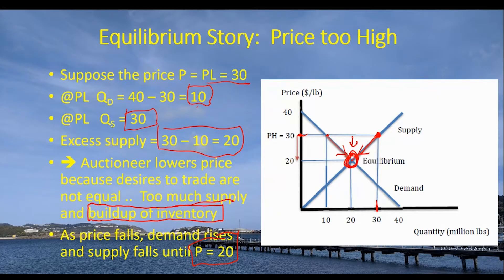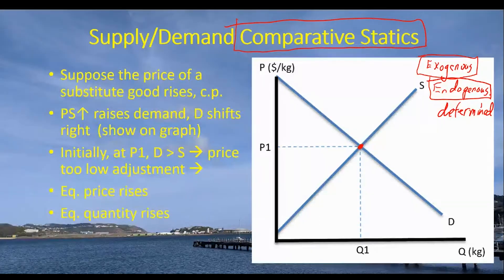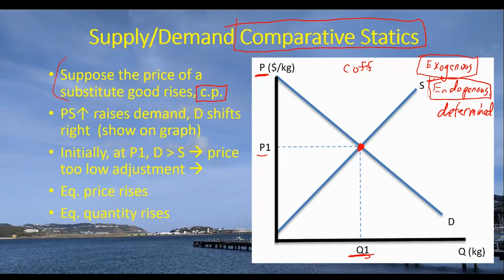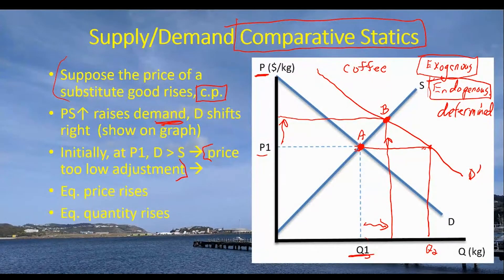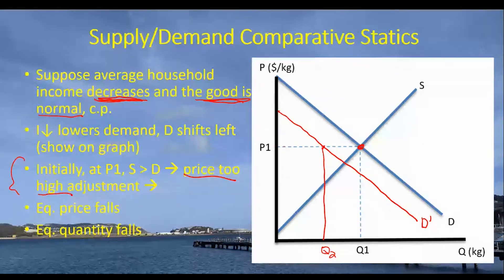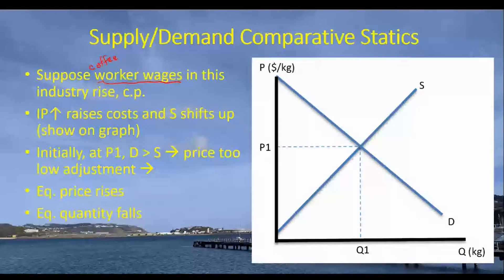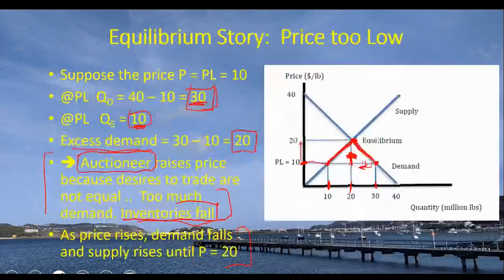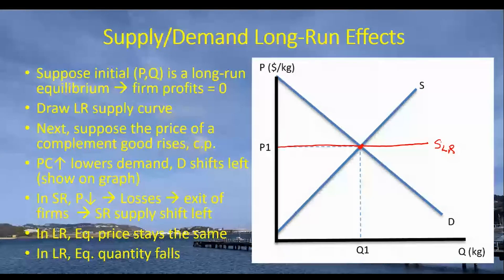S&DChanges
Works thru several comparative statics exercises showing how a change in an exogenous variable affects the equilibrium price and quantity of a prodcut in a perfectly competitive market.